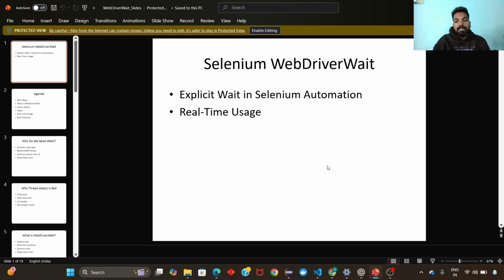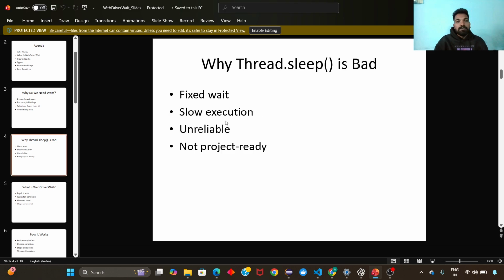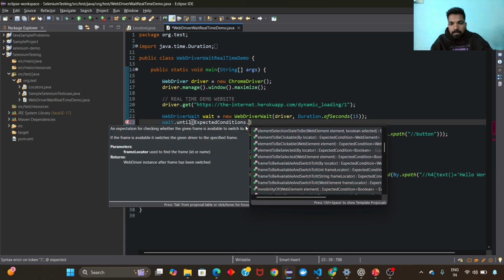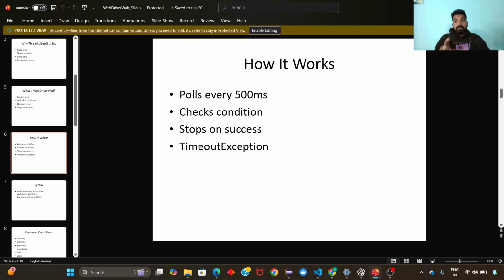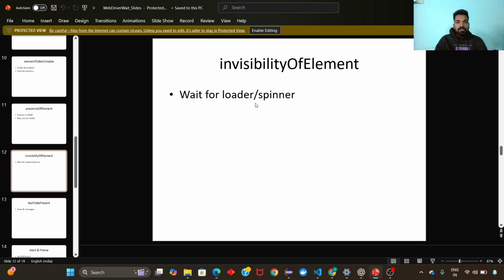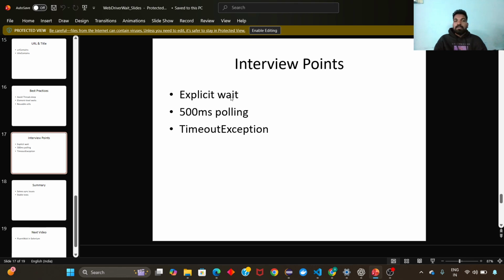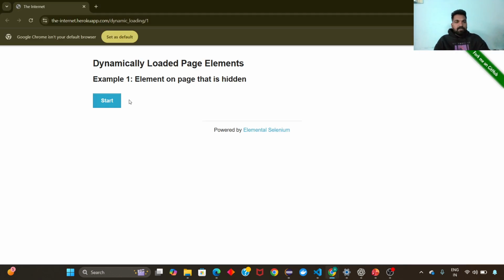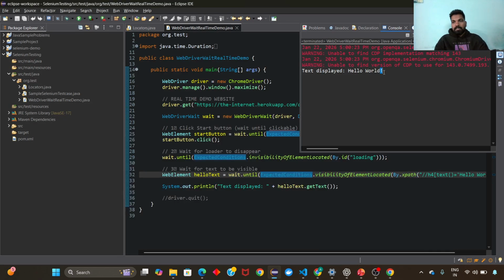Selenium WebDriverWait Explained with Real-Time Example | Explicit Wait in Selenium Java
In this video, you will learn Selenium WebDriverWait (Explicit Wait) with a real-time example.

Web applications are dynamic, and using Thread.sleep() leads to flaky and slow tests.
In this tutorial, I explain why WebDriverWait is important, how it works internally,
and how to use it in real Selenium automation projects.

🔥 Topics Covered:
✔ Why waits are needed in Selenium
✔ Why Thread.sleep() is bad
✔ What is WebDriverWait
✔ WebDriverWait syntax explained
✔ Common ExpectedConditions
✔ Real-time WebDriverWait example
✔ Best practices used in projects
✔ Interview questions discussion

This video is part of my Selenium Automation Tutorial Series using Java.

👉 Next video: Selenium FluentWait Explained with Real-Time Example

If you are preparing for Selenium interviews or working on real projects,
this video will help you understand synchronization in Selenium clearly.

selenium webdriverwait
explicit wait in selenium
selenium waits
webdriverwait selenium java
selenium synchronization
selenium interview questions
selenium tutorial
selenium automation testing
thread sleep vs webdriverwait
selenium real time example